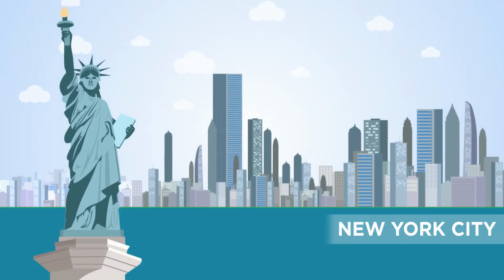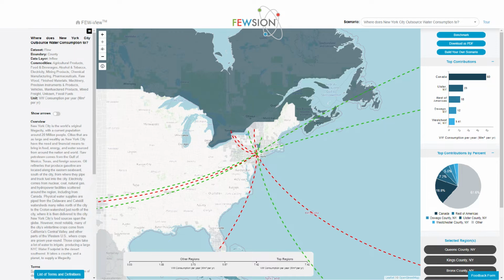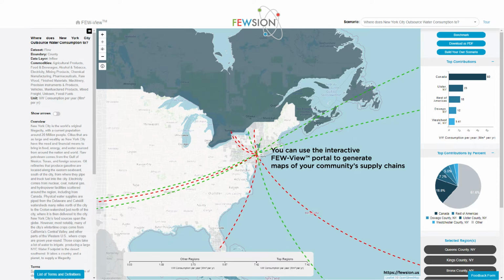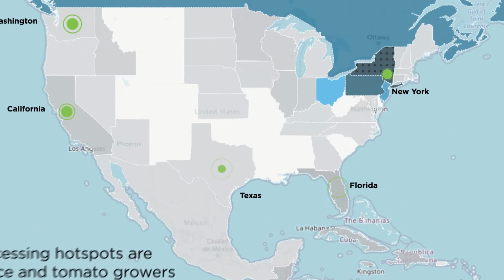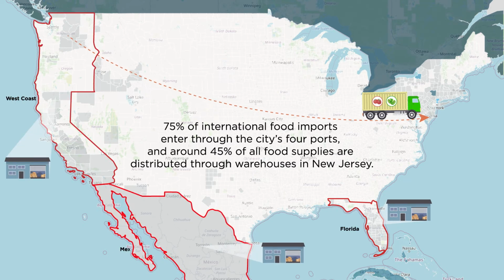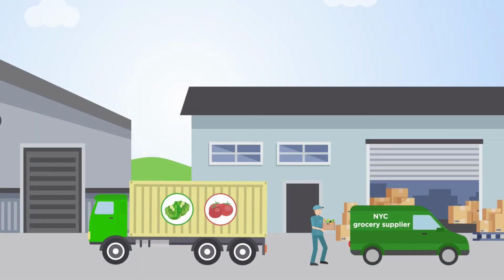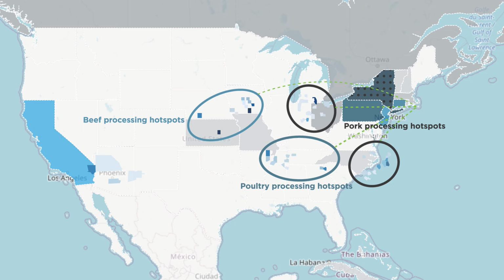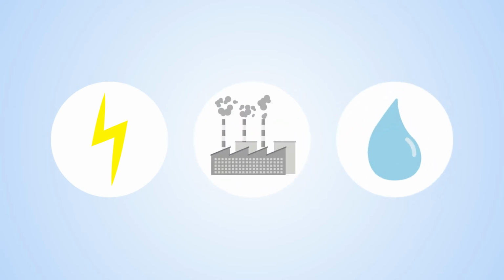FEWSION Supply Chain: Science Animated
Check out this video overview of the FEW-View™ mapping tool. Learn more about FEW-View and the FEWSION™ Project

Ruddell, B.L., Rushforth, R.R., and Science Animated. (2021).